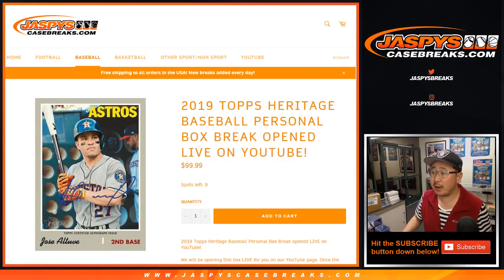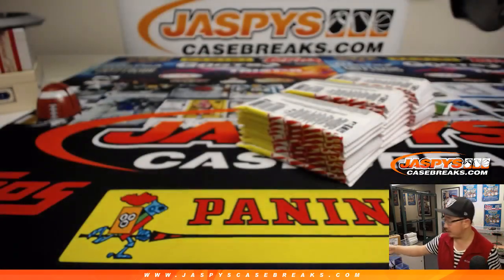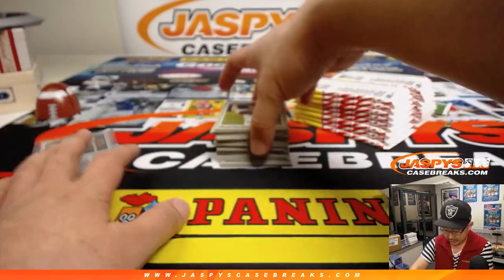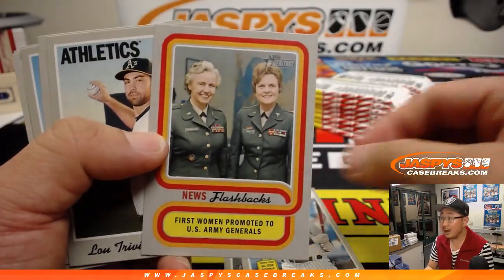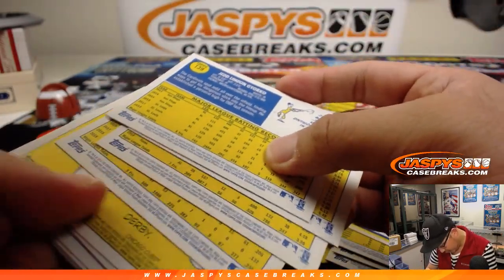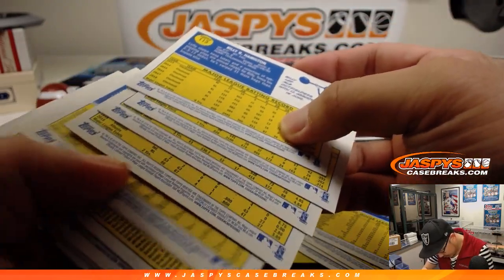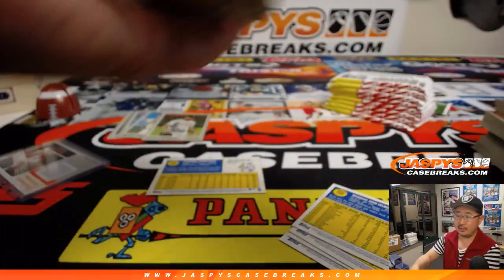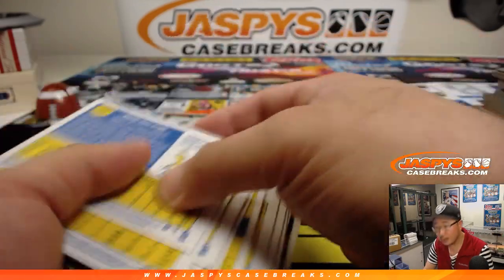F, 03/01/19 || 1Box PERSONAL (Rick B) || 2019 Topps HERITAGE Baseball (MLB)